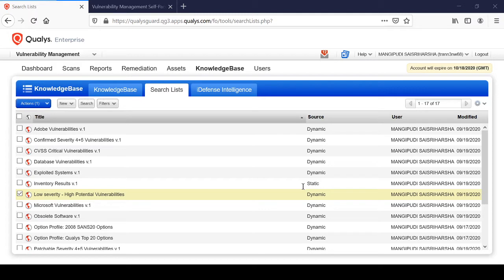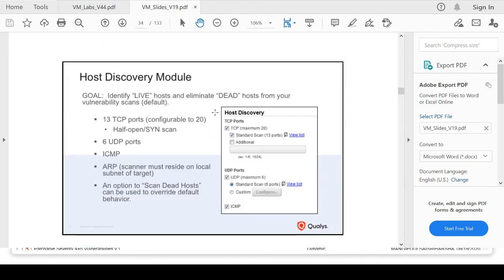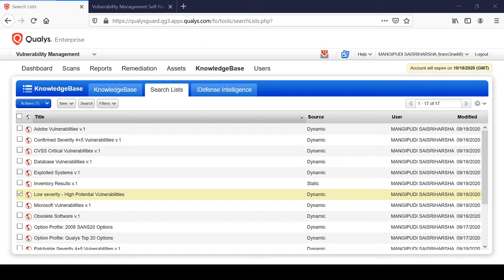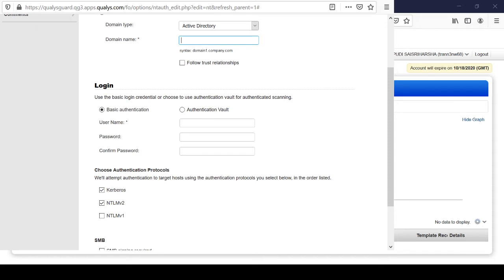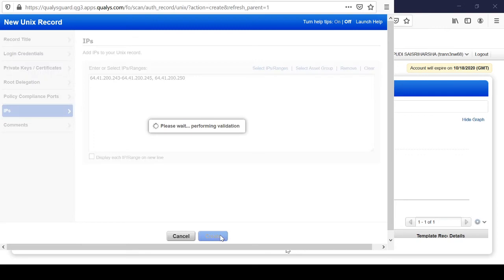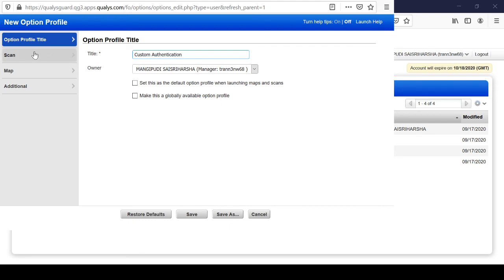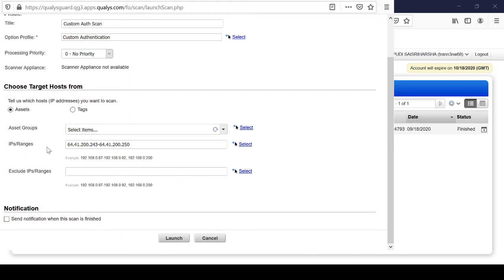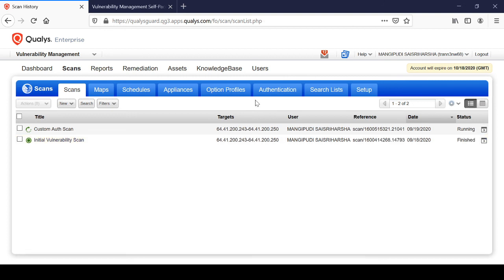Qualysguard || Vulnerability Assessment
This video demonstrates Vulnerability Assessment in Qualysguard.